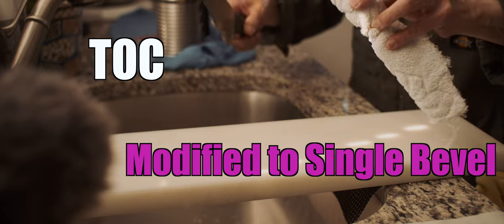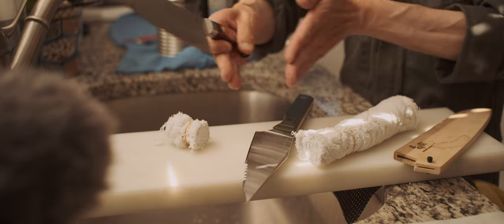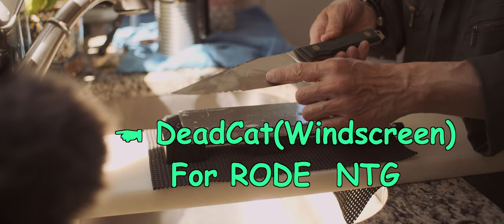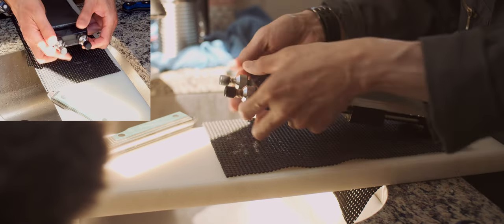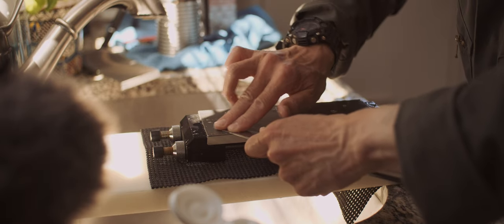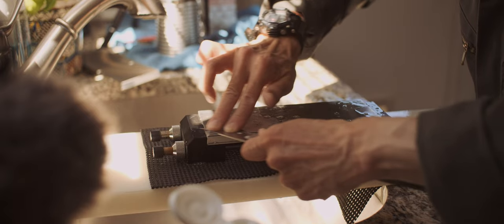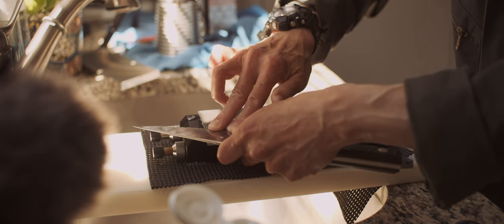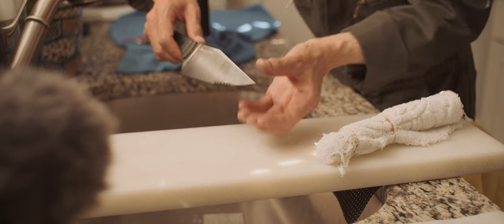Pro Sushi Chef’s knife modification, Double bevel to Single bevel, Part 1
Cutting demo of the modified TOC knife, and Benchmade Mini Adamas, quick explanation about the single bevel mod what NOT to do.
Thin blade stock, laminated construction knives SHOULDN’T be modified. You will end up just ruining the knife.
Thicker blade stock, mono-steel construction knives “can be” converted to single bevel.
HOWEVER, it is not as simple as it seems.
Let me know if anyone wants to know about the details of this type of mods.